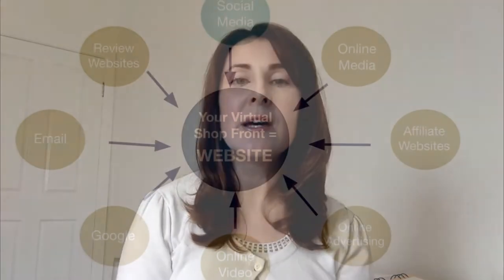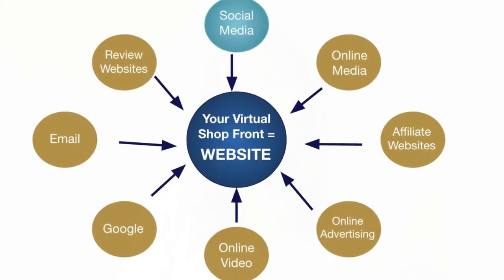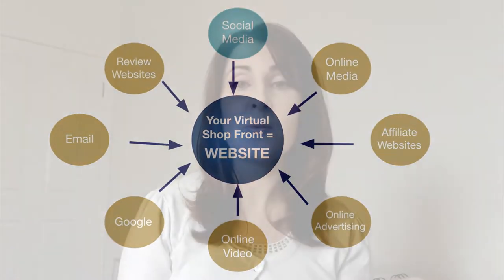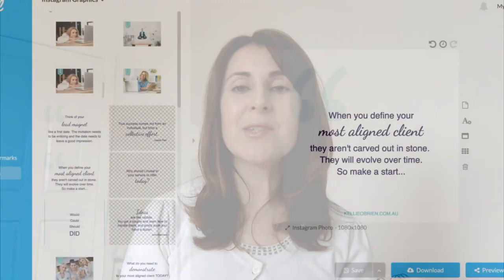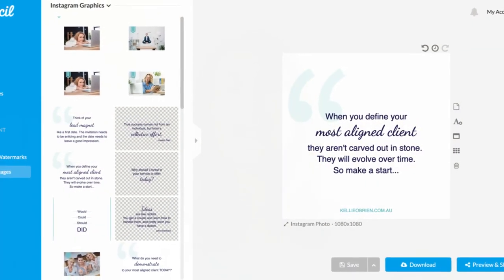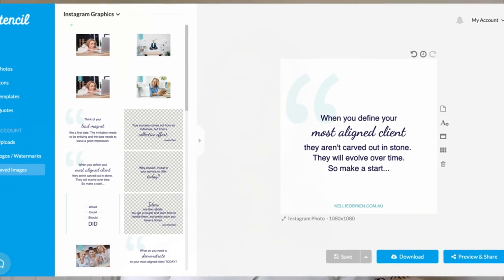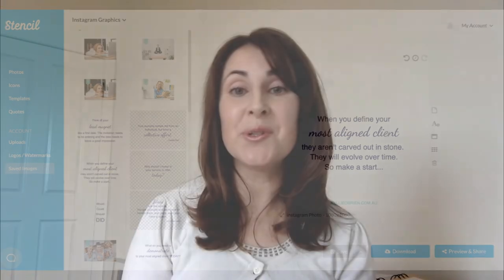Your Social Media Plan Template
One area we can often improve is social media. Being guided through a free complete social media plan template ensures you're not just throwing up content on every platform and relying on hope marketing. We want to be strategic. And that's why we need a plan.

What are the goals of your social media? What content should you be putting out there? And how do you actually come up with a plan of action to get the most out of it?

Many of my clients have used social media to open doors to major speaking opportunities, found collaborative opportunities, or had huge launches.

There are 7 steps you need for strategic social media planning. We look at:
- which social media platforms your ideal client is hanging out on
- setting social media goals
- social media content ideas
- social media scheduling

You can read the full blog post and download a copy of the Social Media Plan Template to work through

If you're struggling with social media content ideas, access the Marketing Content Calendar with online marketing coach Kellie O'Brien